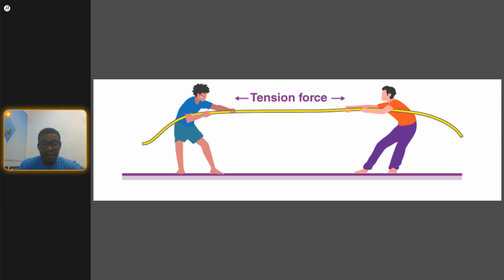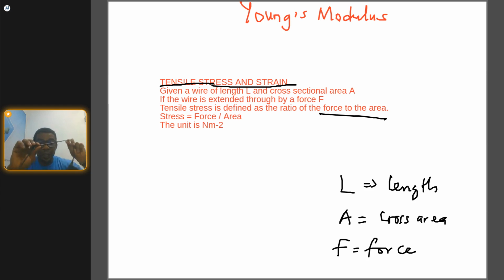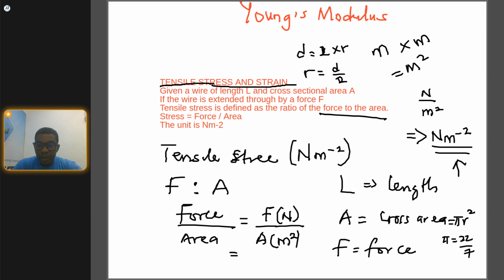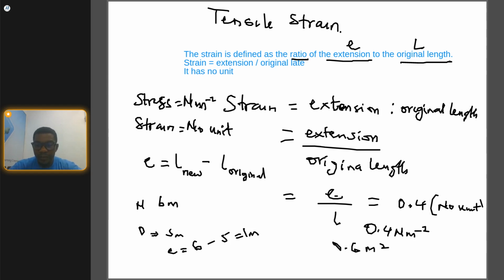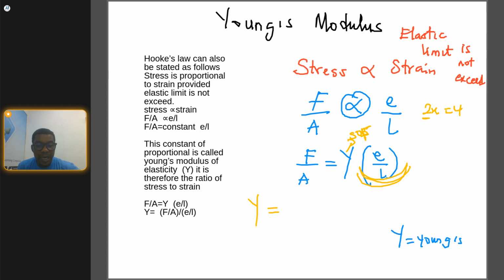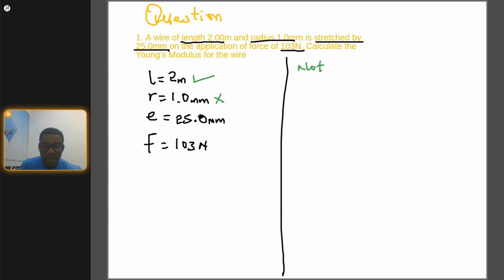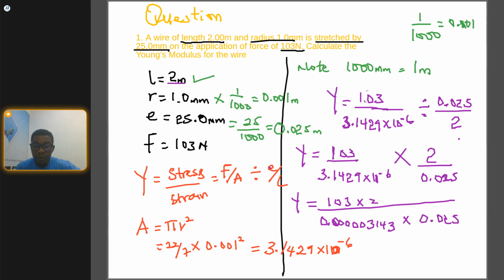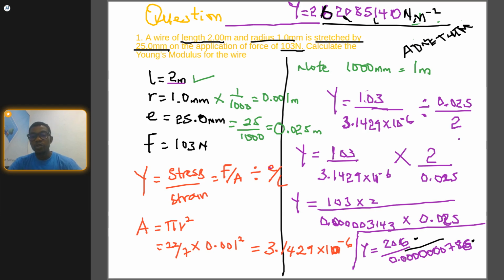JAMB Physics Tutorials 2025 || Elasticity 2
This JAMB physics class 2025 tutorial gives more detailed explanation to the topic Young’s Modulus

Here is What You’ll Learn in This Lesson:
• Young's Modulus
• Tensile Stress
• Tensile Stress
• Application (Calculation)

Detailed videos on this topic and other JAMB physics tutorials are available on the A1Tutor app. Use the following links to download the A1tutor app;

utme 2025
utme physics
jamb past questions and answers on physics
jamb physics class 2025